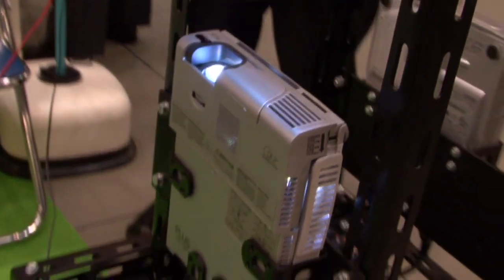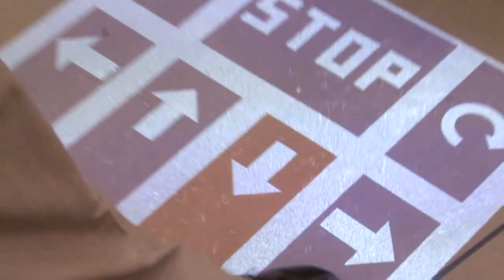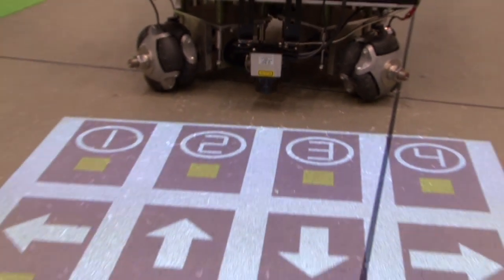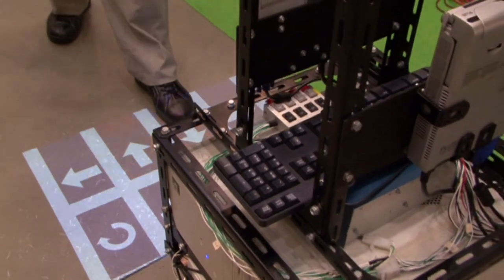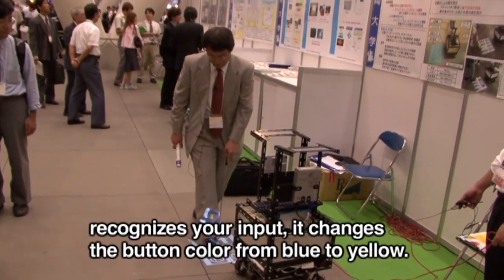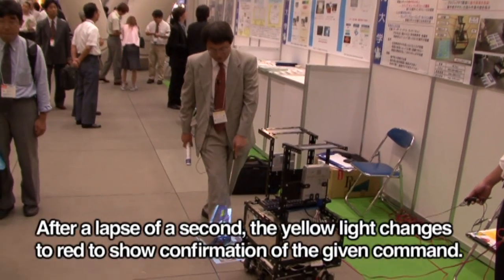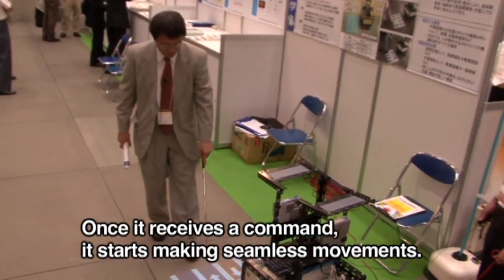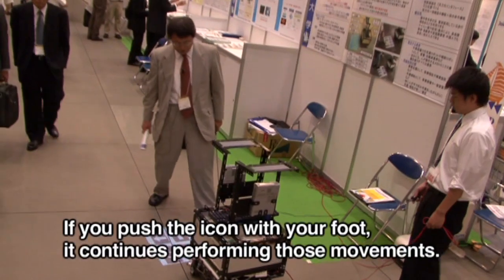"Step on Interface" at Innovation Japan 2007 イノベーション・ジャパン2007‐大学見本市(2007/09/12).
((Content))
# Lecturer: Dr. Takafumi MATSUMARU, (Professor, Graduate school of Information, Production and Systems, Waseda University, Japan)
# Agenda: Industry-academia matching event.
Prof. Matsumaru has introduced the Step-on-Interface.
((Date)) Wednesday, 12, Thursday 13 and Friday, 14 September, 2006.
((Location)) Tokyo International Forum
((Copyright)) Bio-Robotics and Human-Mechatronics Laboratory (BRHM lab) (Takafumi Matsumaru Laboratory), Graduate School of Information, Production and Systems (IPS), Waseda University.